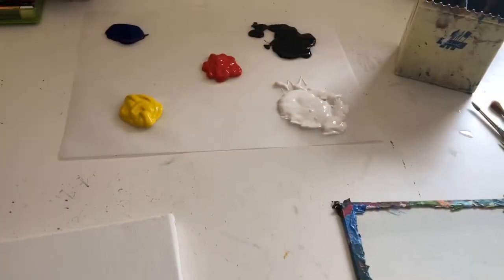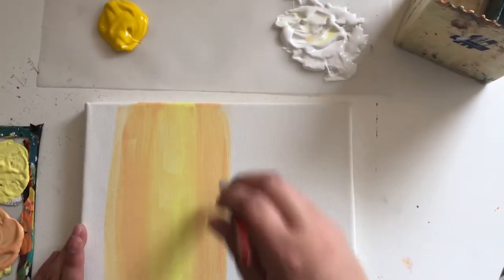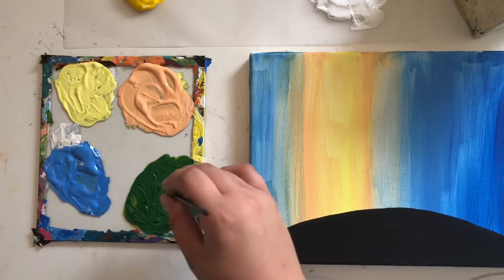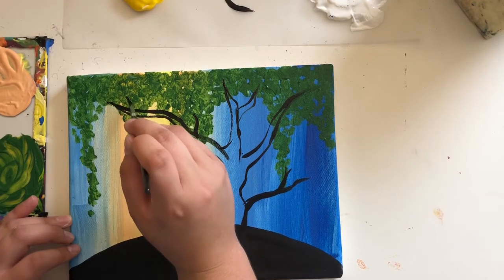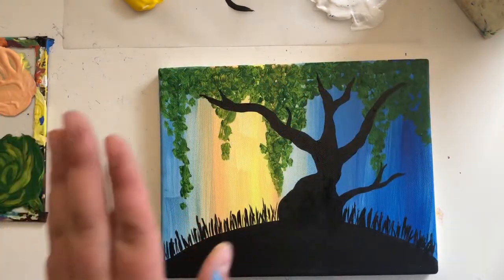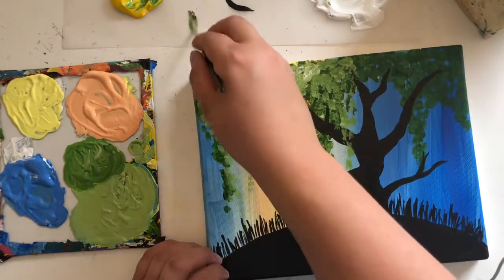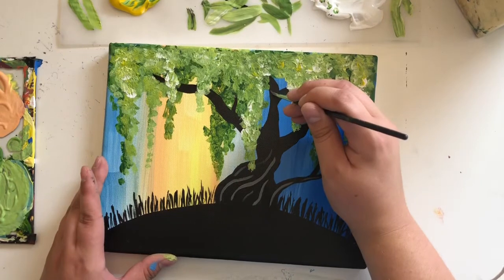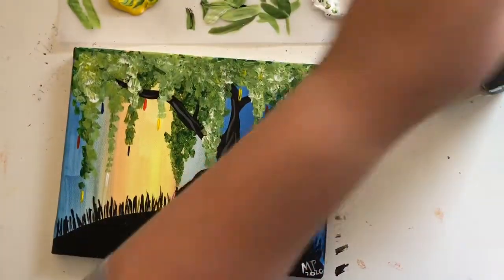Virtual Camp Painting Tutorial - Wishing Tree